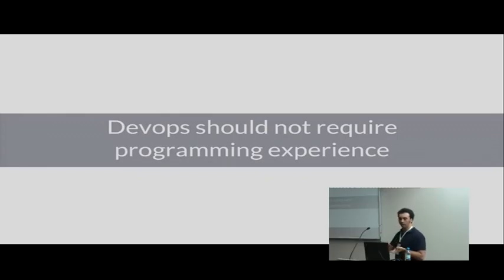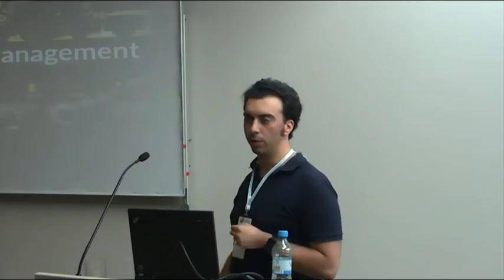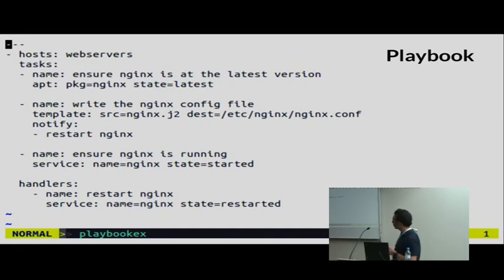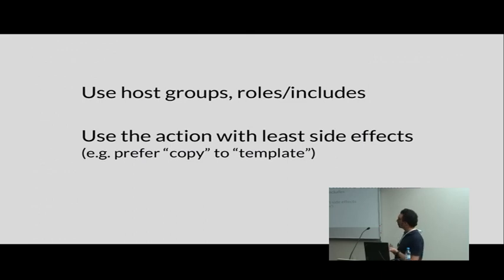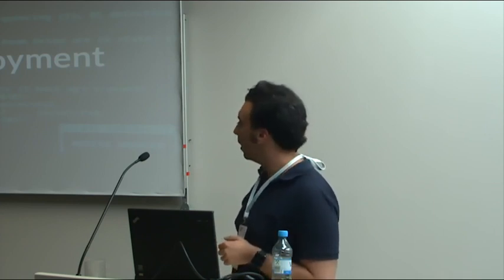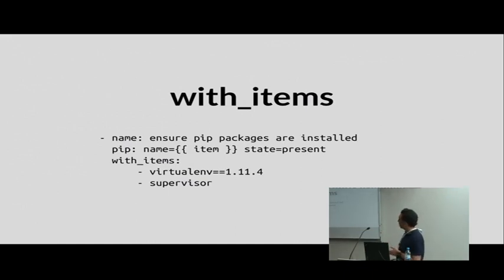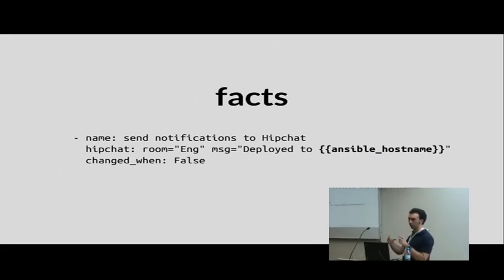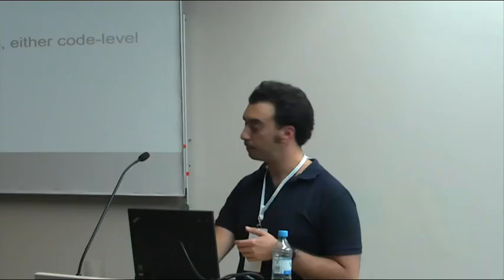Scaling with Ansible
Ansible is a powerful DevOps swiss-army knife tool, very easy to configure and with many extensions built-in.

This talk will quickly introduce the basics of Ansible, then some real-life experience tips on how to use this tool, from setting up dev VMs to multi-server setups.